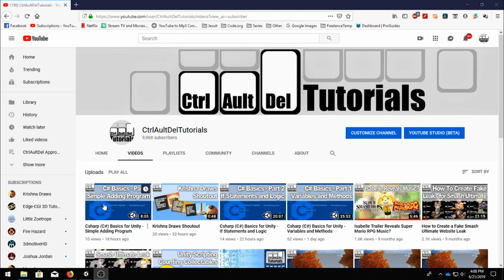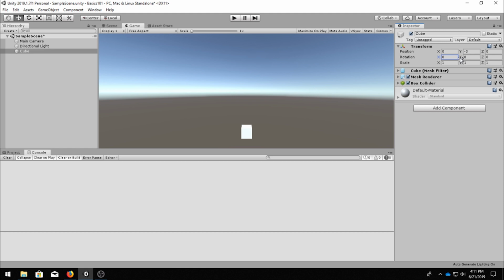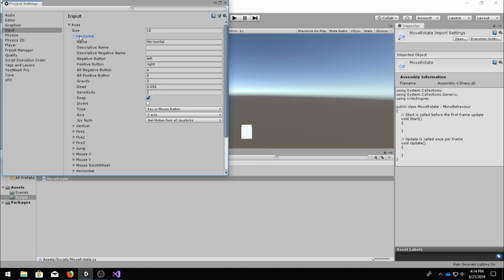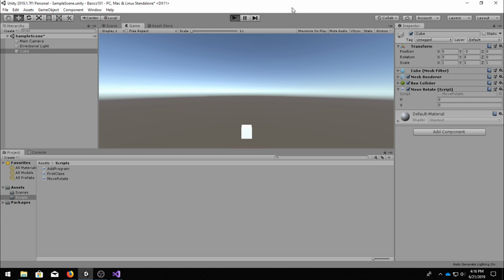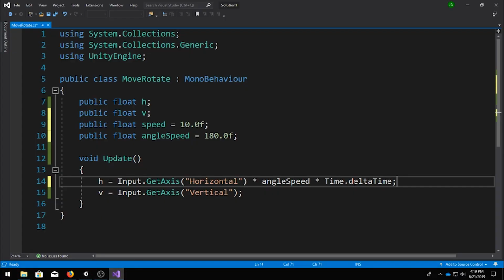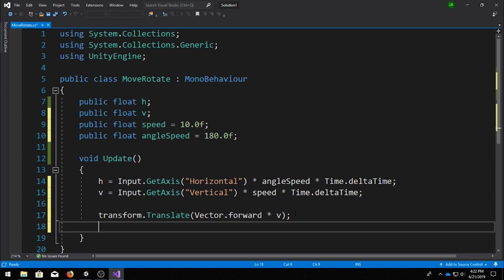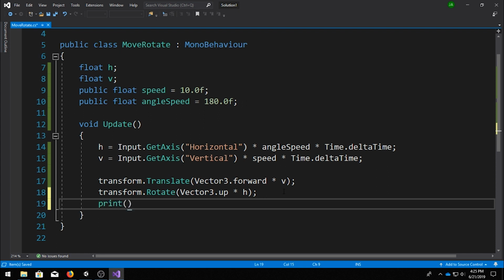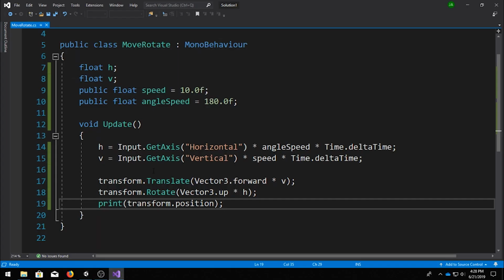Csharp (C#) Basics for Unity - Transform Translate and Rotate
This tutorial is meant to help beginners learn the basics of programming for Unity using the C# programming language.
This video shows the Transform Component, how to access position, rotation and scale using the Transform Class, and 2 Transform Methods, Translate and Rotate. We look at Unity's Input Manager so we can better understand how these Inputs affect translation and rotation. Finally we talk about Time.deltaTime and it's purpose.